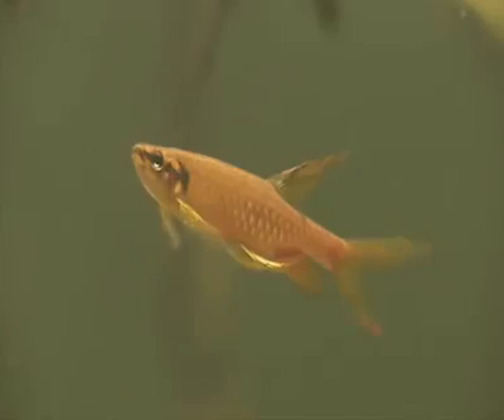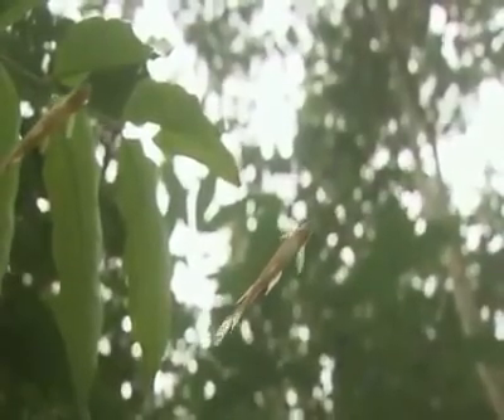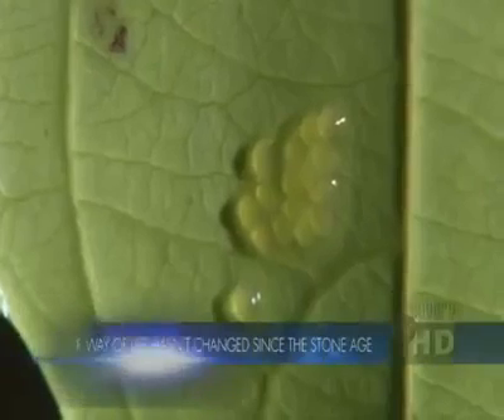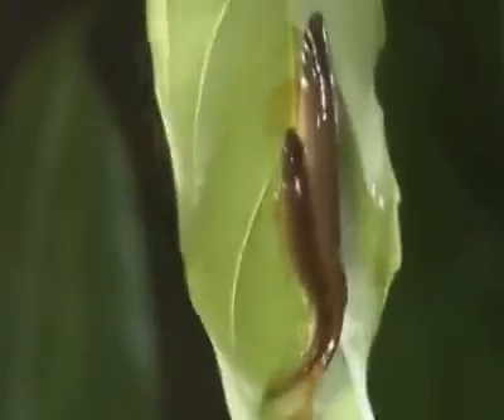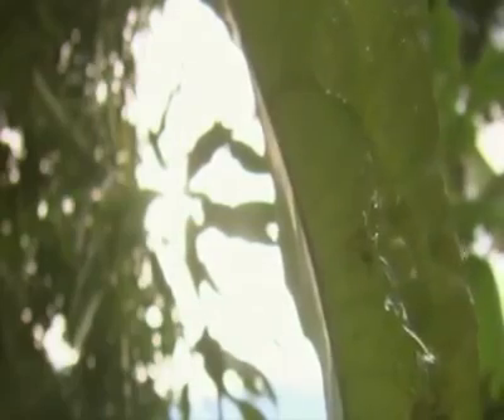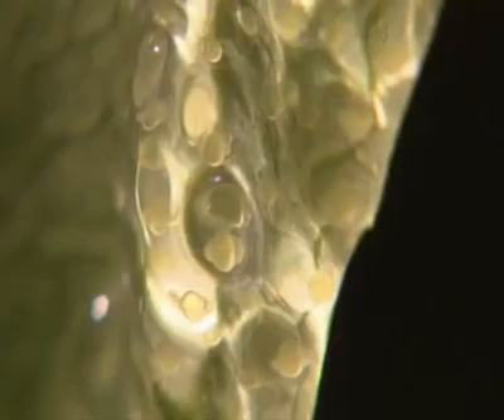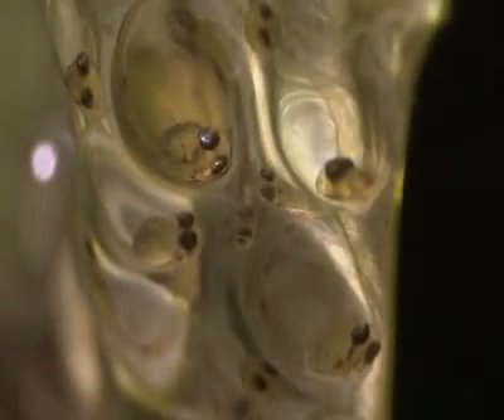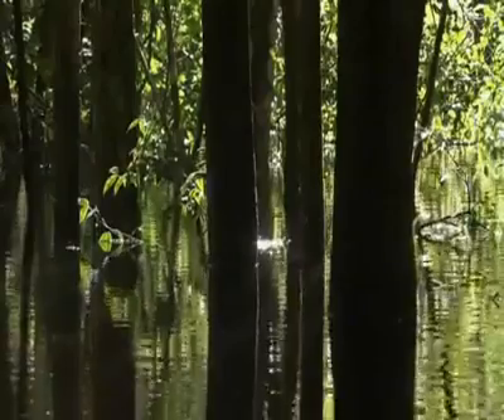Proses reproduksi pada ikan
Setiap Ikan memiliki cara unik ketika bereproduksi, ada yang melakukan pembuahan diluar maupun di dalam, ada yang bertelor ada juga yang melahirkan.